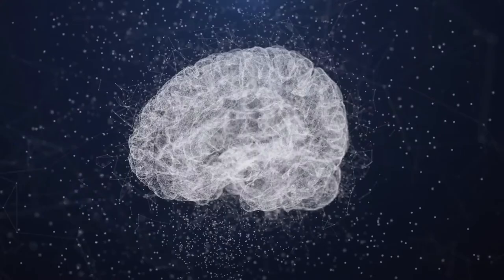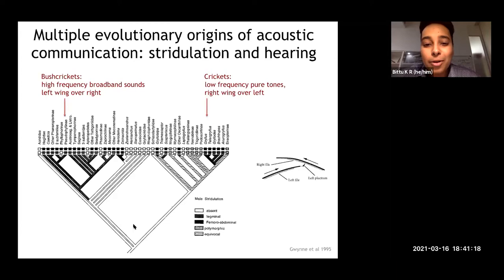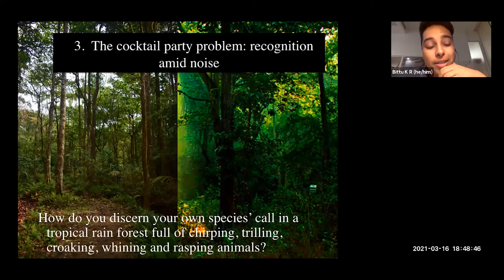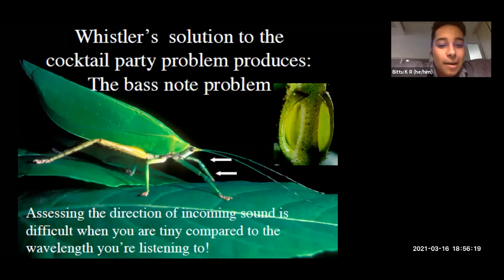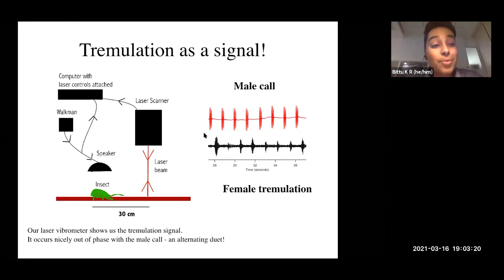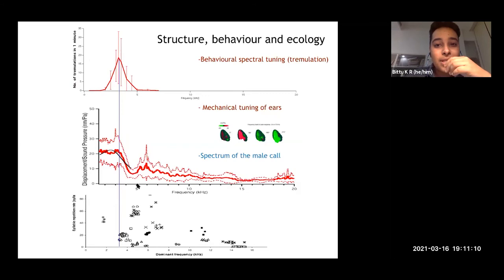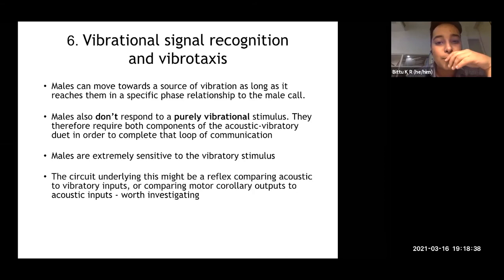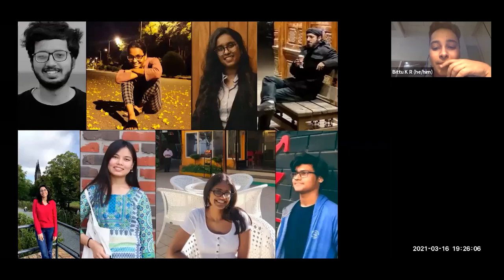Evolution of Neural Systems: matched acoustic communication systems in Orthoptera | Bittu Rajaraman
Title: The Evolution of Neural Systems: matched acoustic communication systems in Orthoptera

Description:

About the talk: Crickets and bushcrickets rely heavily on acoustic communication to find their mates. Across this lineage we see multiple origins and losses of convergent auditory and call production systems. This talk will look at the question of how sound production and sound reception systems evolve together in order to enable successful communication.

About the speaker: Dr Bittu Rajaraman as the speaker. Currently, Dr Rajaraman is Head of the Department of Psychology and an Associate professor of Biology and Psychology at Ashoka University. He holds a PhD in Neuroscience from Harvard University, studying intrinsic photosensitivity in salamander retinae. He was Dr D. S. Kothari’s postdoctoral fellow at the Center for Ecological Sciences, Indian Institute of Science, Bangalore. There, he studied the evolution of neural and behavioral systems of communication among Orthopteran insects in response to ecological constraints.